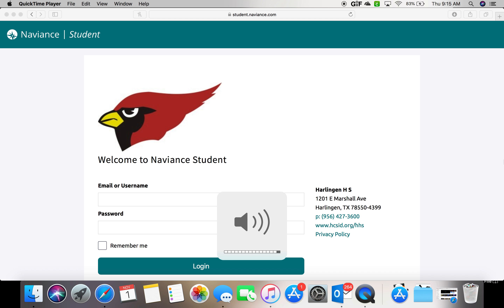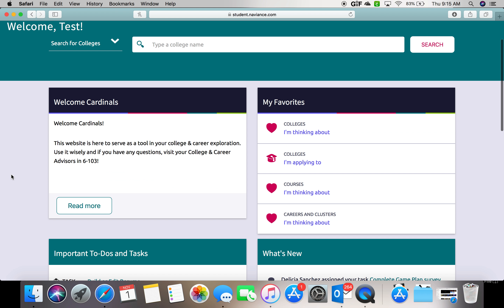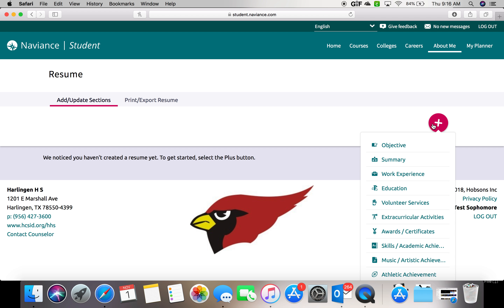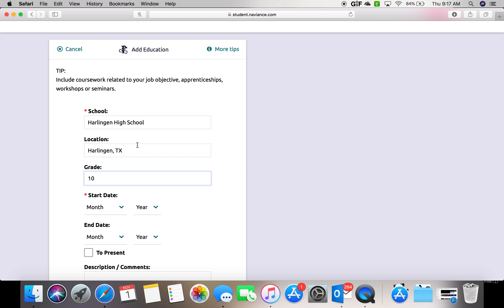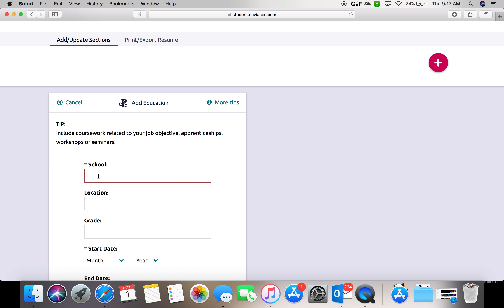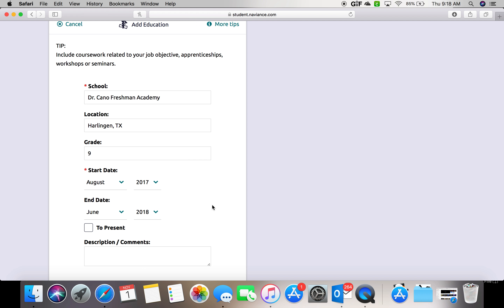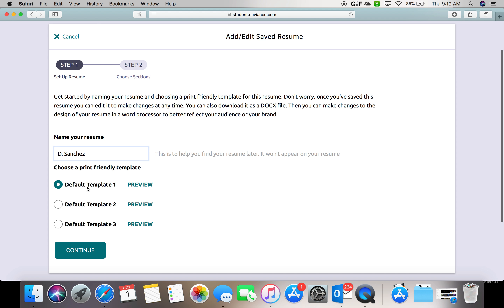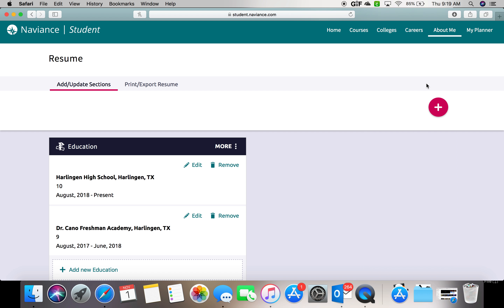Naviance - Build/Edit Resume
This video from the HHS College & Career Room explains how to complete the "Build or Edit Resume" task on Naviance.